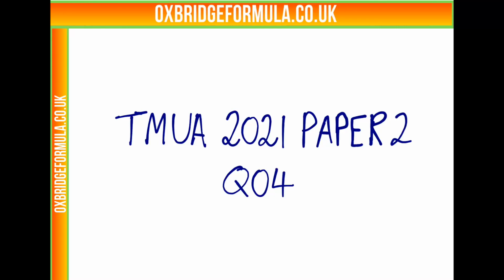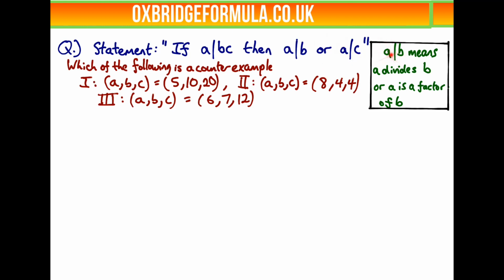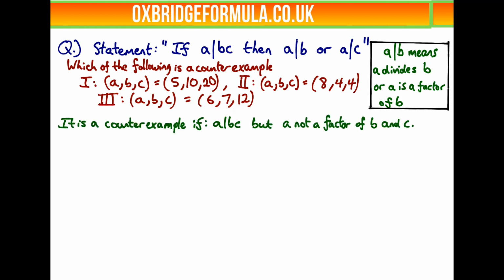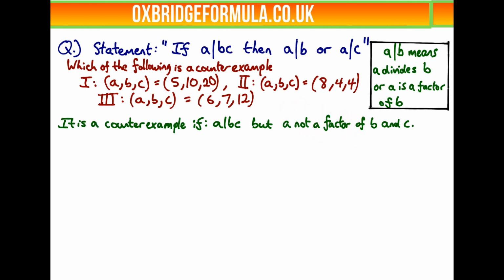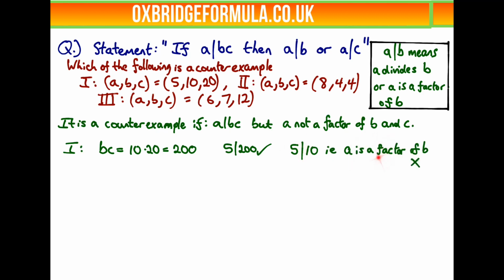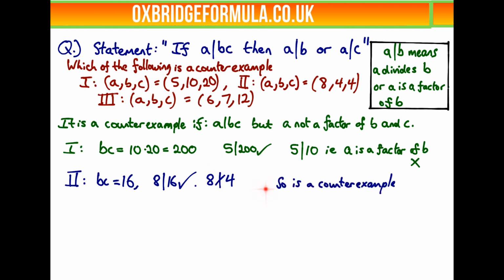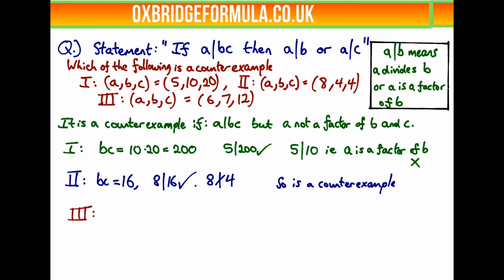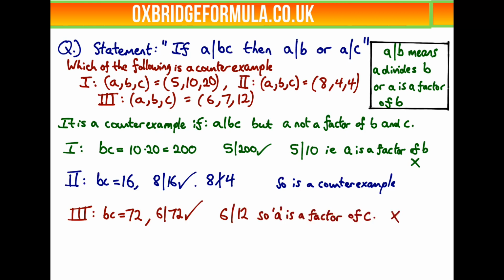TMUA 2021 Paper 2 - Q04 - Factors.mov - Worked Solution